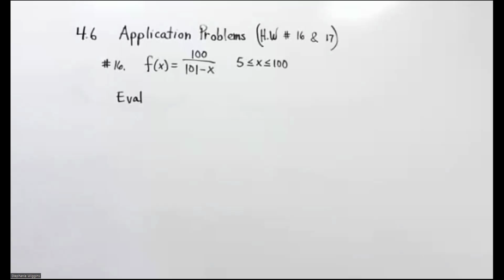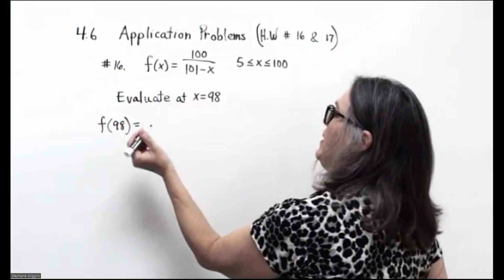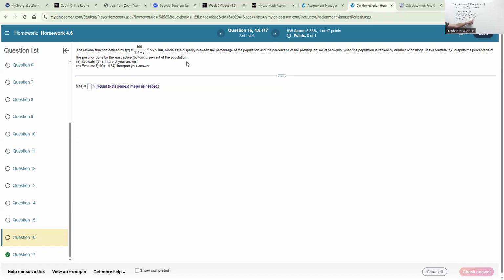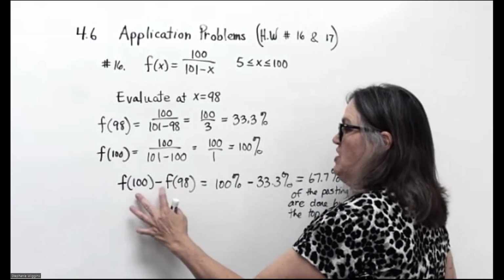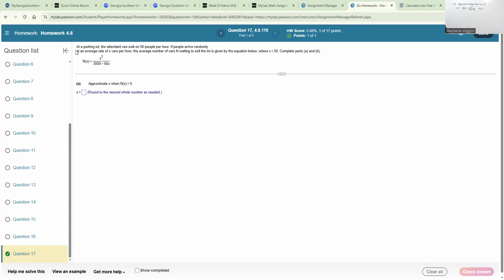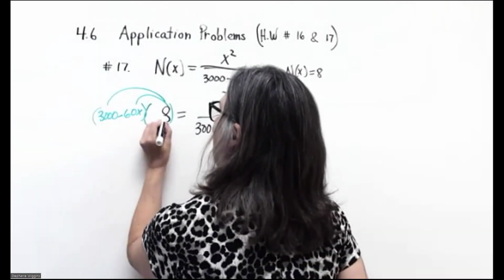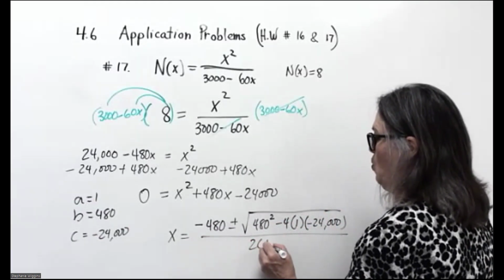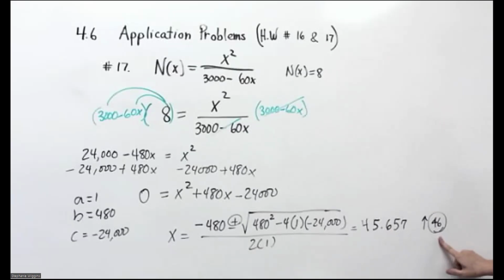4.6 Application Problems (HW #16 and #17)